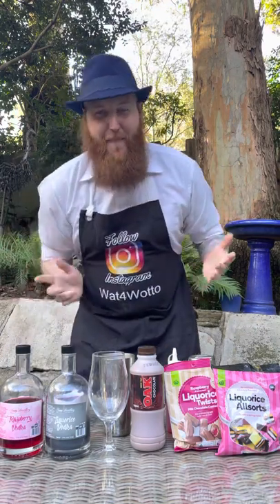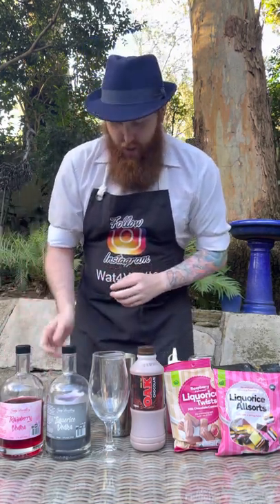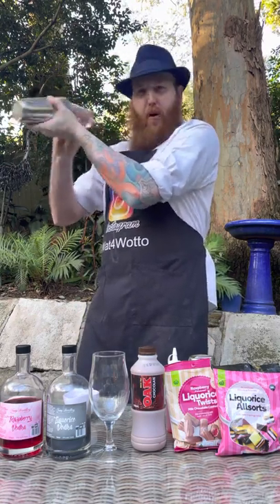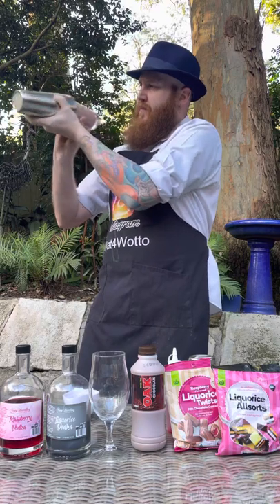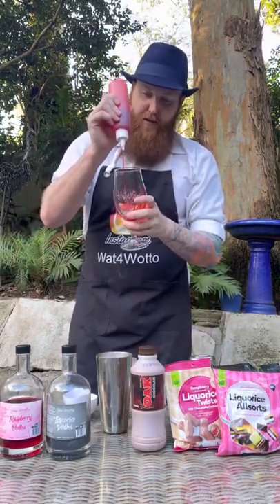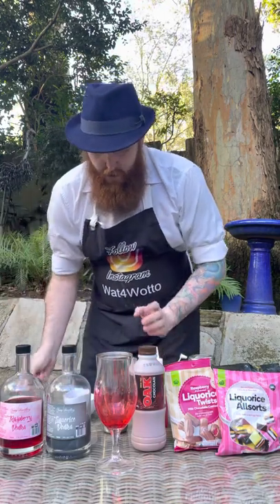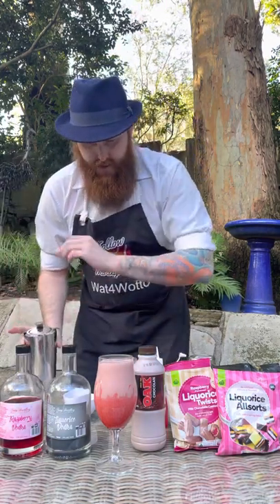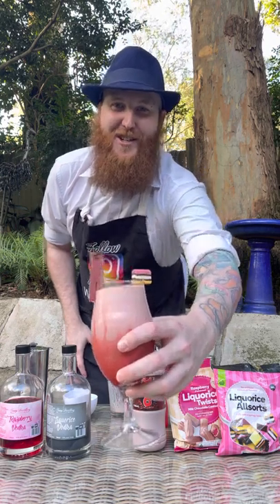How to make the Chocolate Raspberry and Liquorice Cocktail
Making the Chocolate Raspberry and Liquorice Cocktail